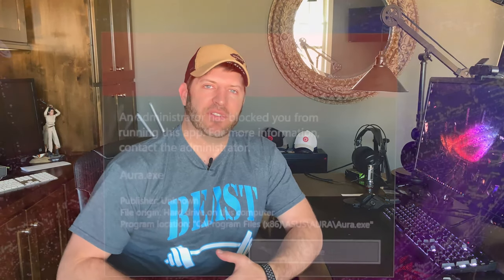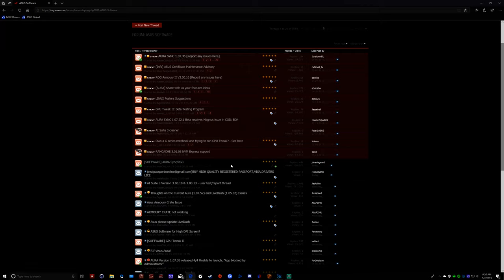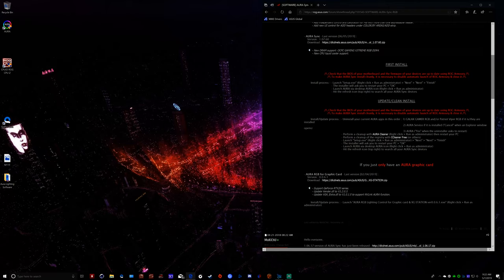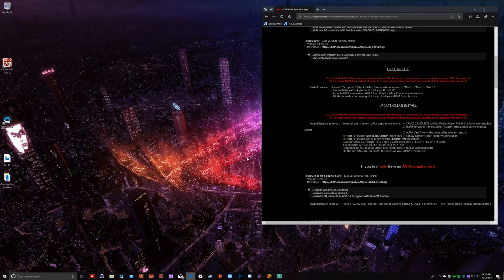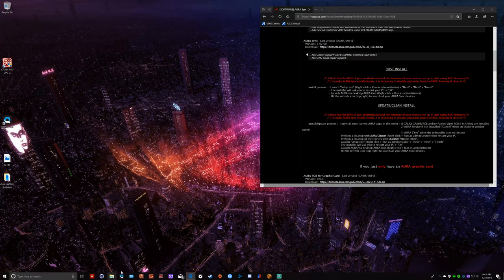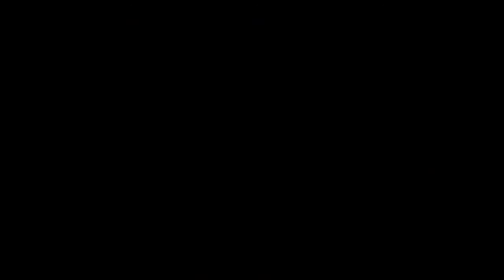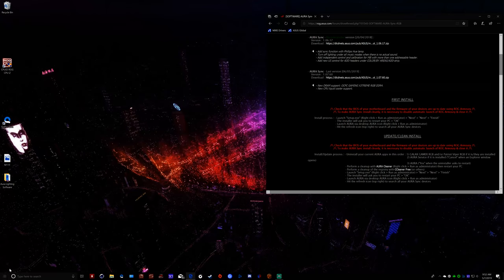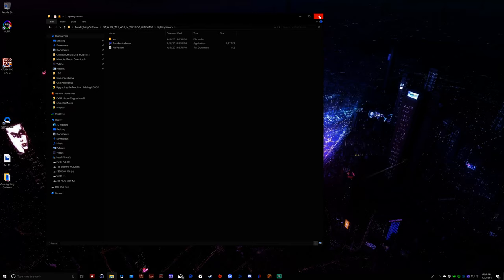Asus Aura Sync what a Nightmare and how to fix it! ( fixes Live Dash too!!! )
Fixing Asus Aura Sync's issues.. the "administrative error" and the "Asus Aura has stopped working.. "   pretty simple fix really..

Fix starts at 9:54.. but some of the lead-up is important... shows the where and why.   ( Thanks Feras Alkindi for the suggestion... )

*This also fixes Live Dash*   key is to remove ALL Asus software, run CC Cleaner on registry files, Delete that Lighting Service Folder ( run CC Cleaner again on reg files ).  And reinstall, starting with Aura, then Live Dash.. then, if you dare, the rest of whatever Asus software you want.  i no longer run AI Suite as it just introduces so many problems.

the Genisys build:
Asus Maximus XI Formula
Intel i9 9900k
WaterCooler HeatKiller IV Pro - Acryl Clean
Cable Mod Pro cables
Asus ROG Strix GTX 1080Ti O11G
or my new card..
EVGA RTX 2080Ti FTW3
EVGA HydroCopper waterblock
EK CPU Block
Samsung 970 Evo M.2
Singularity Computers Protium Res and Pump combos
d5 pump top
d5 pump cover
Protium Reservoir
Hardware Labs radiators
Noctua Industrial NF-A14 PPC-2000 PWM fans
Phanteks Halos Lux RGB Fan Frames
Phanteks Enthoo Elite case
Bitspower 90 degree Rotary fittings
Bitspower Air-Exhaust Fittings
Bitspower drain valves
Corsair AX1200i power supply
G.Skill Trident Z RGB 3600 64 GB (F4-3600C16Q-64GTZR)
Mayhems Pastel Fluids - pastel white
- pastel blue
ASUS PG27UQ 4k Gaming Monitor
Corsair K70 RBG MK.2 Keyboard

Primochill rigid finish bit 1/2 x 5/8
16mm od